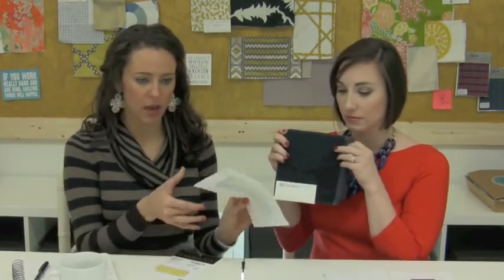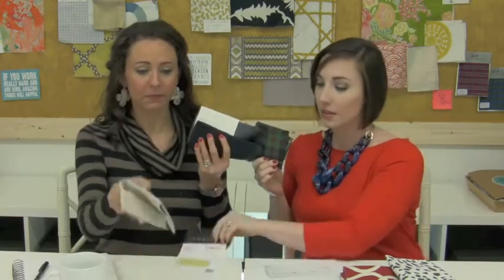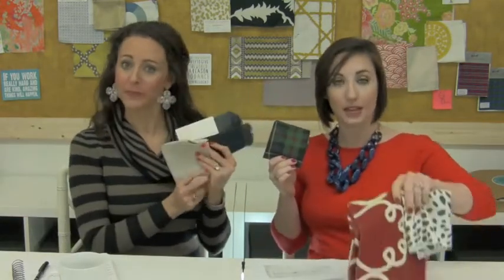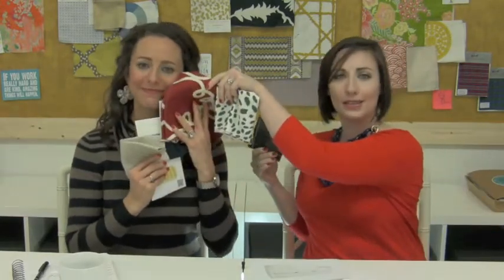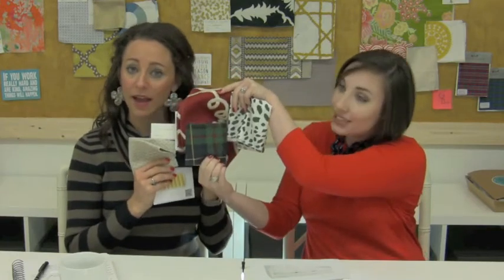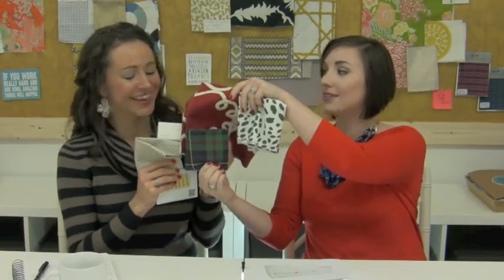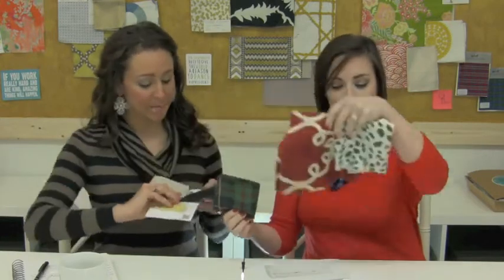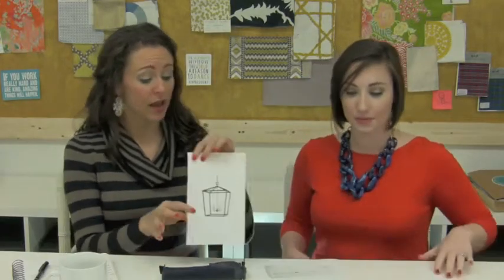Interior Design Ideas and Advice: Please Let Us: Wine & Wool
GordonDunning is an Interior Design firm based in Decatur, GA.  They serve clients in the Atlanta area as well as throughout the Southeast.

Each week, Lathem Gordon and Cate Dunning offer inspiring interior decorating and design advice as part of their blog series - Please Let Us.